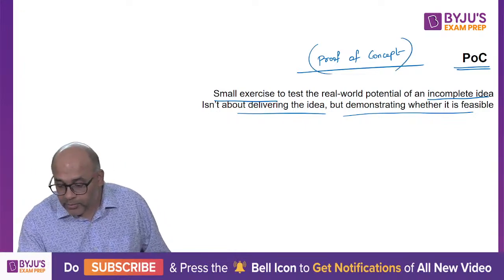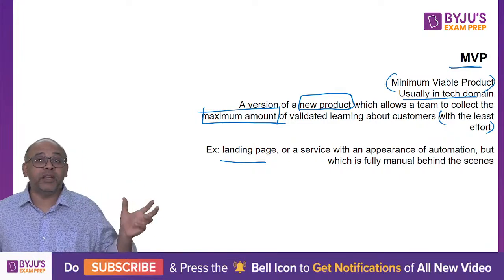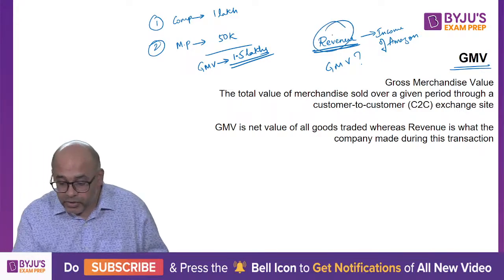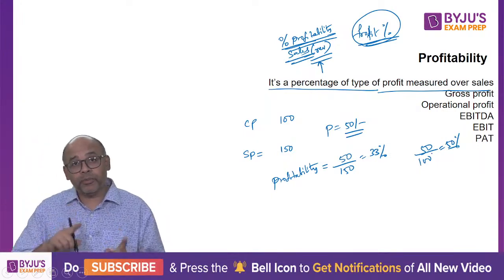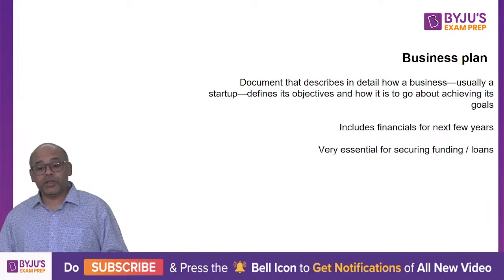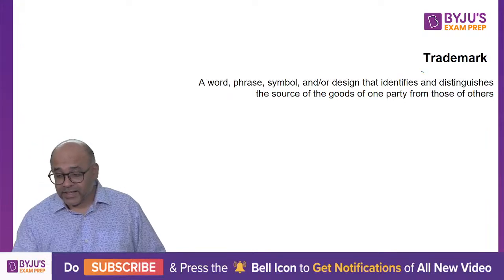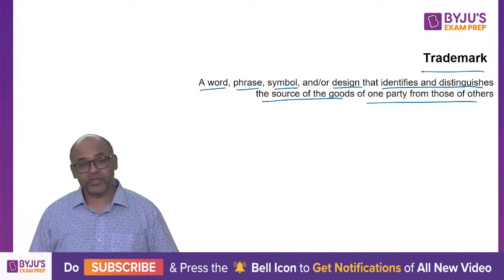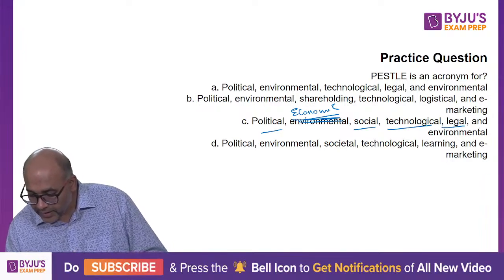CMAT 2024 | Innovation and Entrepreneurship | ACE CMAT Exam Section | Part 5 | BYJU'S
Welcome to India's best CAT 2024 YT channel. Ace CAT 2024, Crack IIMs, become an IIM Alum and Crack the best IIM Placements. Tips to improve your Innovation and Entrepreneurship and study from IIM Alumnus. Get any query related to CAT 2024 be it the CAT 2024 syllabus, CAT 2024 study plan, CMAT Exam strategy, expected CAT 2024 cutoffs etc answered in a 1 on 1 counseling session

🚀 Welcome to the ultimate guide for CMAT 2024 – your gateway to success in the MBA world!

📚 Part 5: Uncover the secrets and strategies to conquer the Innovation and Entrepreneurship segment. Our expert educators at BYJU'S will break down complex concepts, provide valuable insights, and share tips to help you excel in this crucial section of CMAT 2024.

🔍 TOPICS COVERED:

Understanding the Innovation and Entrepreneurship landscape in CMAT
Key concepts, theories, and frameworks you need to know
Proven strategies to tackle different question types
Real-world examples and case studies to enhance your understanding
Exclusive insights from successful entrepreneurs and innovators
🚨 Don't miss out on the opportunity to boost your CMAT score and stand out in the competitive MBA landscape.